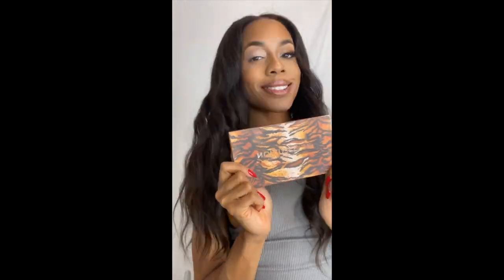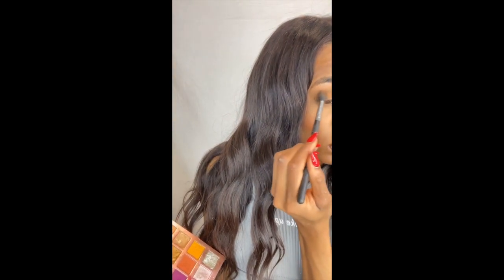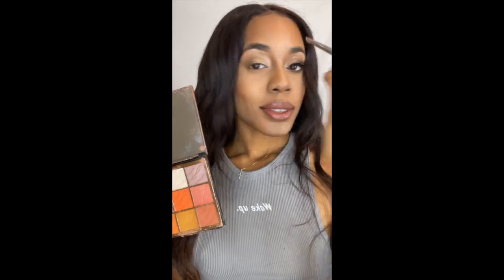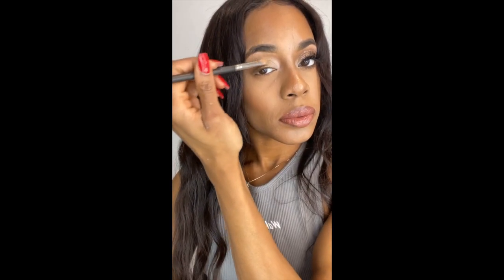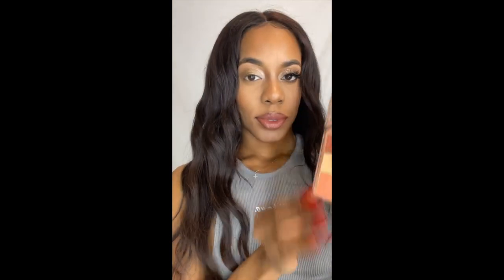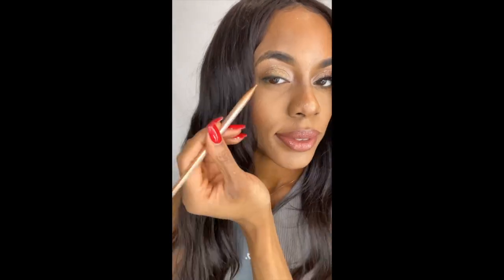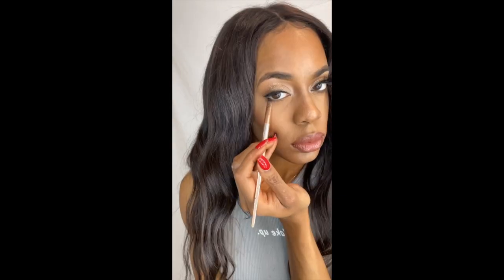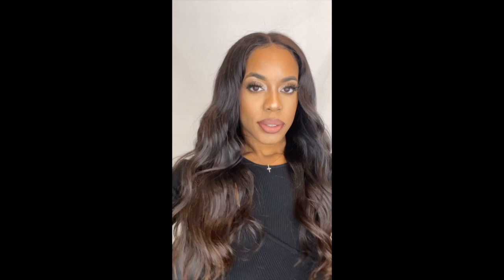Revolution Makeup Eyeshadow Tutorial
In this video I'll be demonstrating an eyeshadow look and the products that I used to do so.

Plouise base - Rumor 1
Givenchy - Prism libre
Revolution Makeup Revolution London - Fierce Wild Animal Palette
Revolution Makeup Revolution London - Tropical Twilight Tammi X